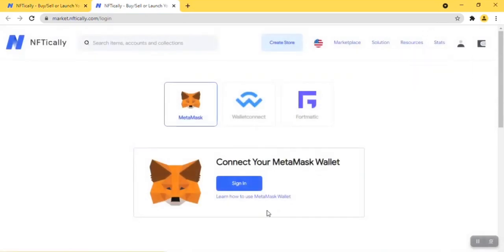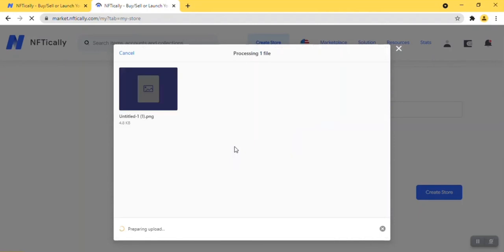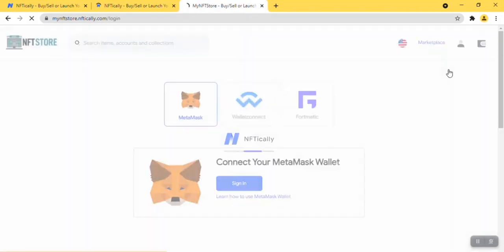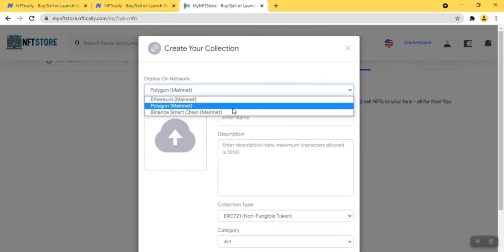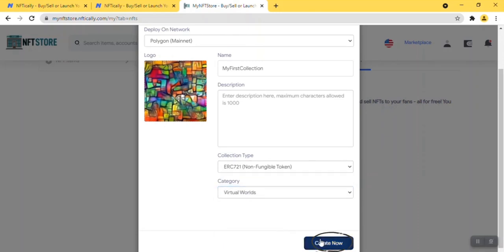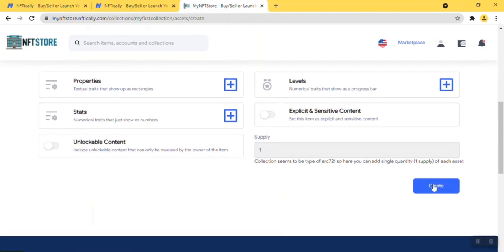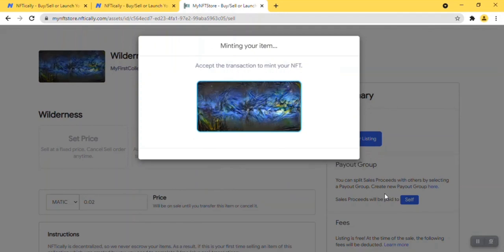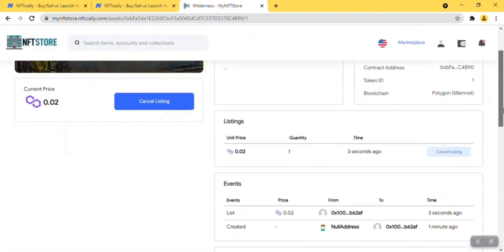How to Create an NFT Store? | Create White-label NFT Marketplace using MetaMask Wallet on NFTically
Hello all!
We have specially created this video to guide our fellow creators and NFT enthusiasts on how to create their own NFT Store on NFTically. Let NFTically guide you through this intuitive process.

Connect your wallet, add your work from device/dropbox/google drive, Select store name and logo. Create NFT collections on your preferred blockchain network. Style your NFT store with custom NFTically features. Decide the price of your NFT and how you wish to sell it. Enjoy more on NFTically.
Watch this video to understand step-by-step how to create your very own white-label NFT store with NFTically.

NFTically is a global NFT hub that lets you Mint, Buy or Sell NFTs along with Social Token Launcher for Artists, Influencers, Celebrities, Creators, Events & Enterprises. Launch your own private or public, SEO-friendly NFT stores with unlimited features in just a few minutes under your own domain. Available in Ethereum, Binance Smart Chain, Polygon Blockchains.

NFTically is the world's first NFT store launching solution on the cloud with features like Custom UI, Social Tokens for celebrities, KYC, USD Support, etc. Create unique fan experiences and drive engagement for your brand. Airdrop tokens among your followers and double your global visibility.

NFTically's vision is to enable users including artists, gamers, communities, influencers, enterprises, studios, corporations, event managers, and more to set up their own NFT store without any technical knowledge.